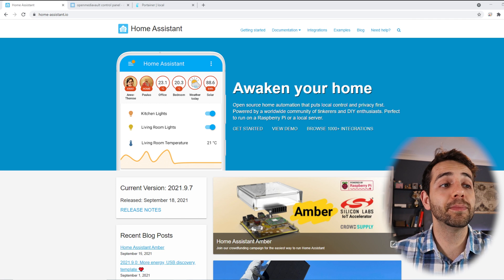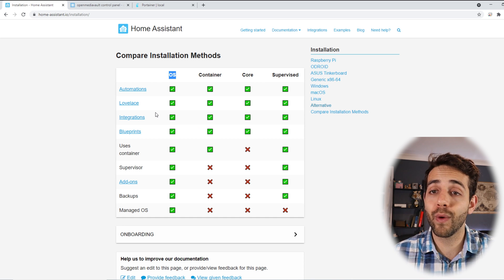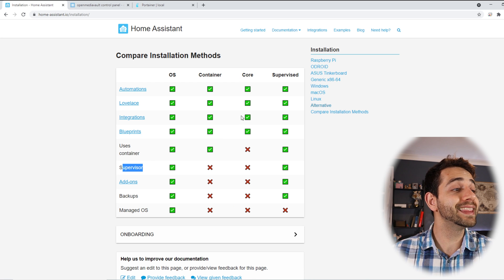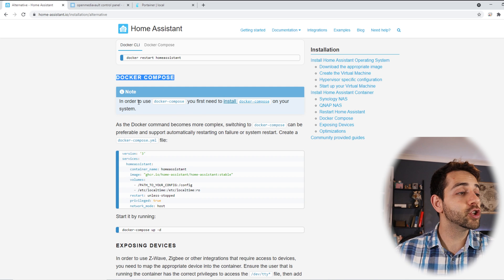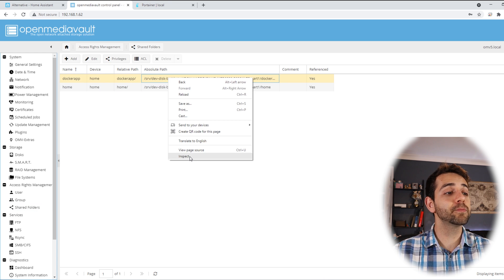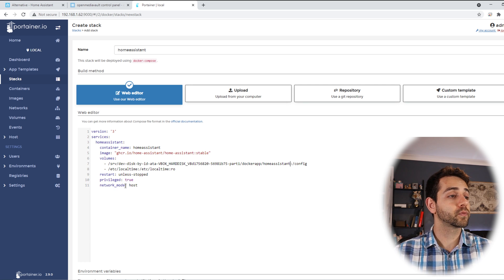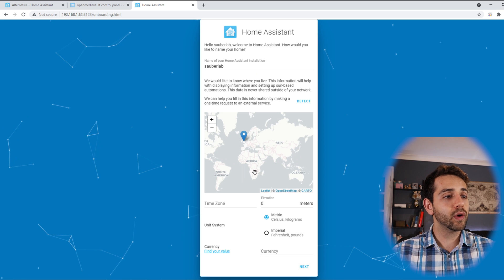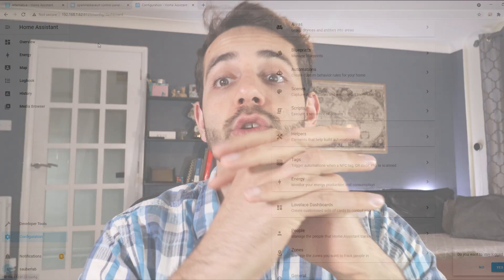Home Assistant on the Docker - How to start the journey with the equipment you already have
In this video, we are going to install Home Assistant on the Docker. I'll explain the basics of installation, so you can start doing your automations. And if this really is for you, then yes, you will invest in dedicated equipment for this installation.

We will use the following Docker-Compose to install:

version: '3'
services:
  homeassistant:
    container_name: homeassistant
    volumes:
      - /PATH_TO_YOUR_CONFIG:/config
      - /etc/localtime:/etc/localtime:ro
    restart: unless-stopped
    privileged: true
    network_mode: host